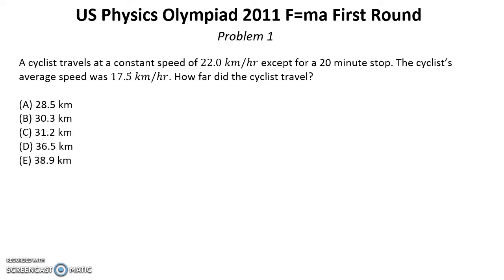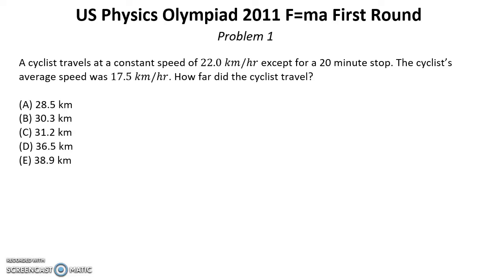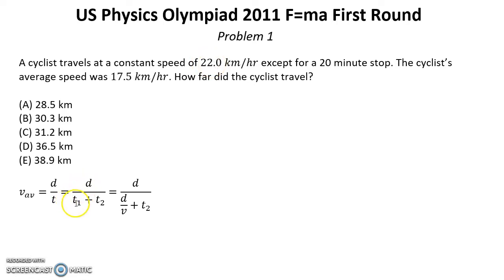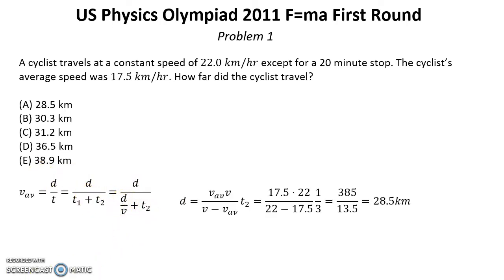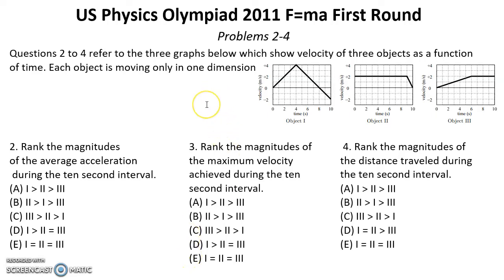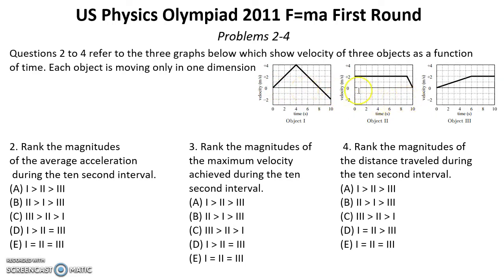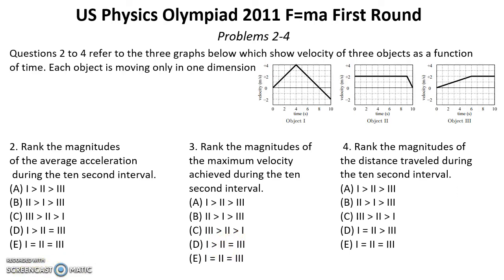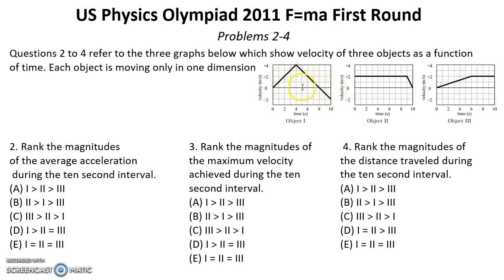US F=ma Physics Olympiad 2011. First Round. Solutions of problems 1-4 of 25. Mechanics